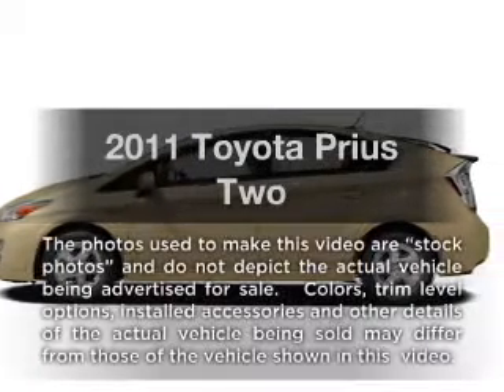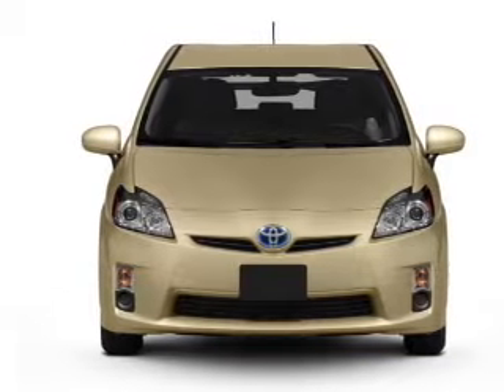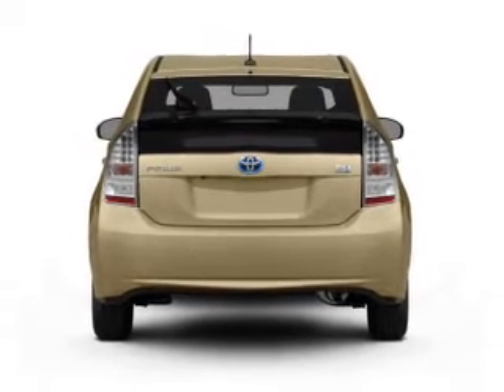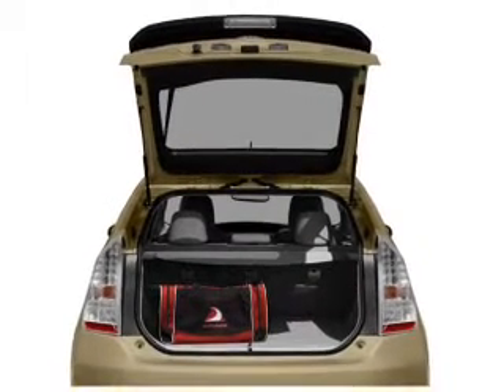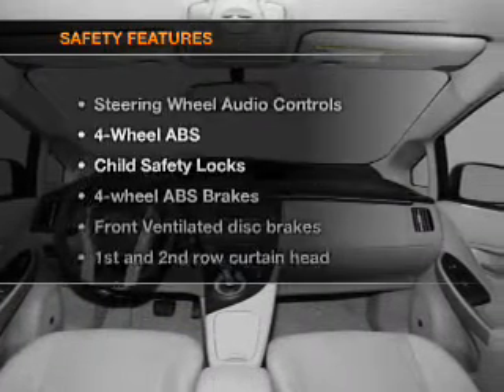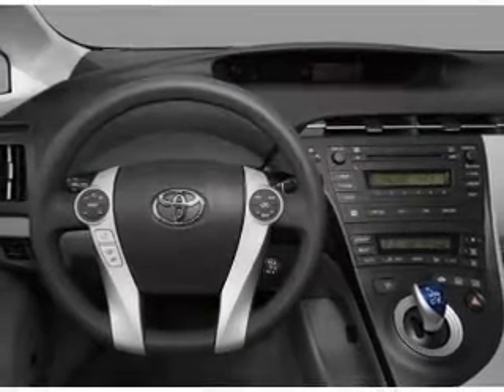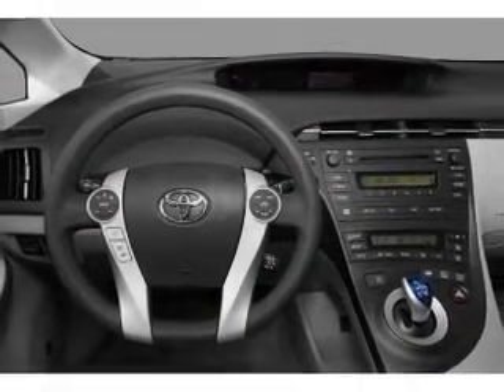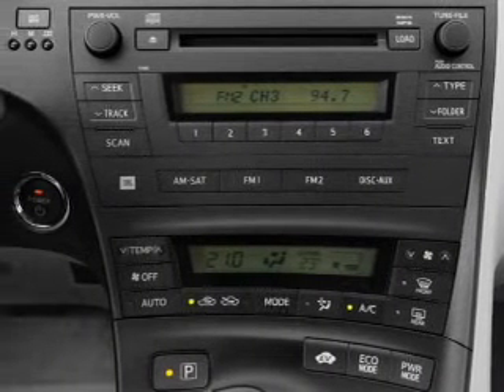2011 Toyota Prius - Fort Wayne IN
Year: 2011
Make: Toyota
Model: Prius
Trim: Two
Engine: 1.8 liter inline 4 cylinder 16 valve
Transmission: Automatic CVT
Color: Winter Gray Metallic
Mileage: 0
Address:
515 W Coliseum Blvd